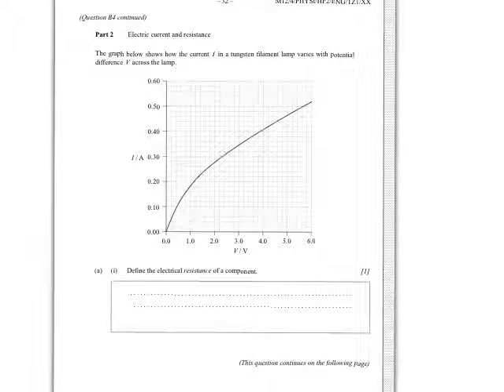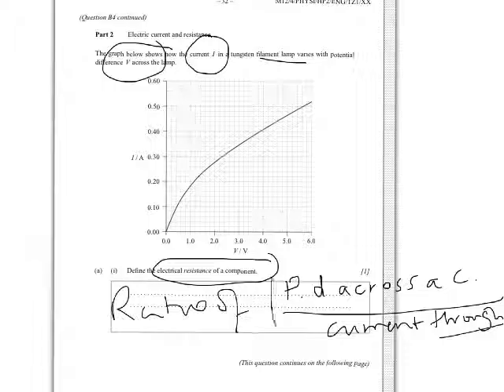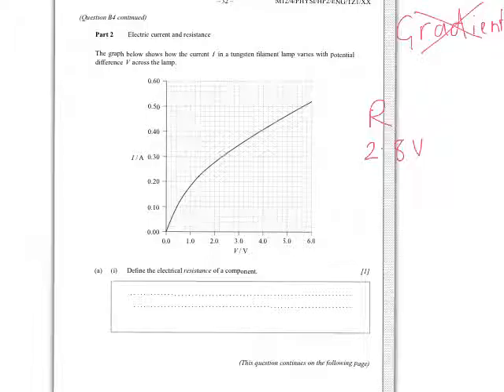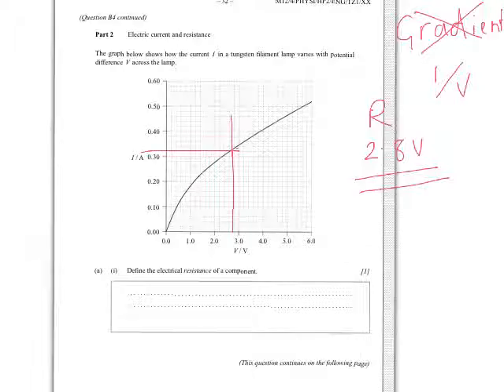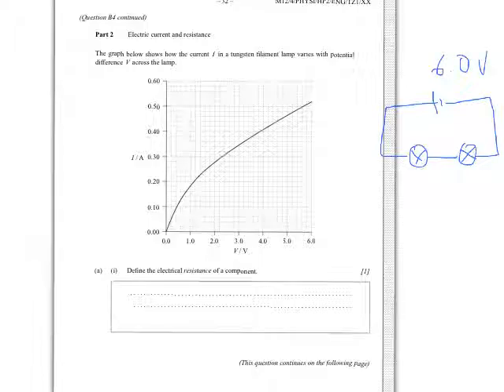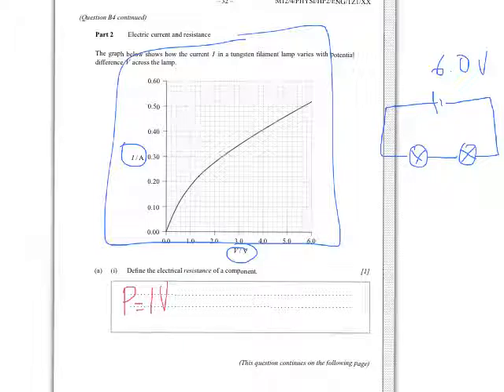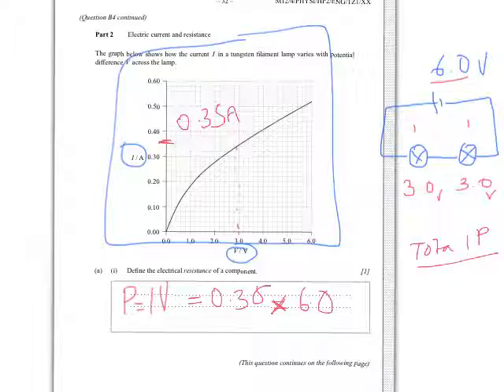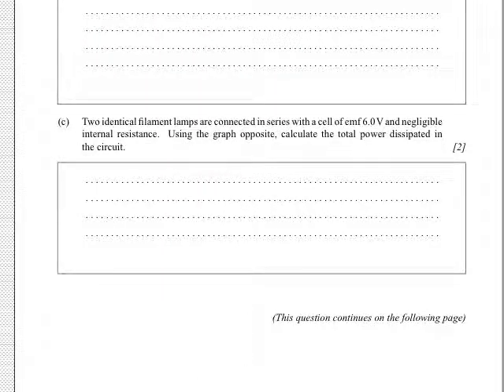Made with Explain Everything